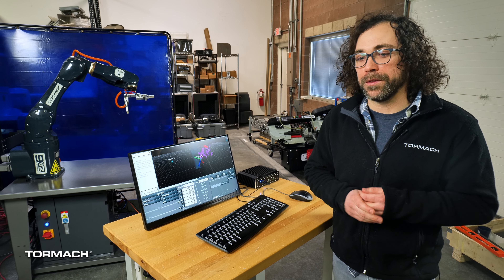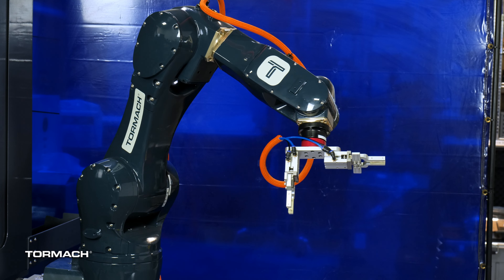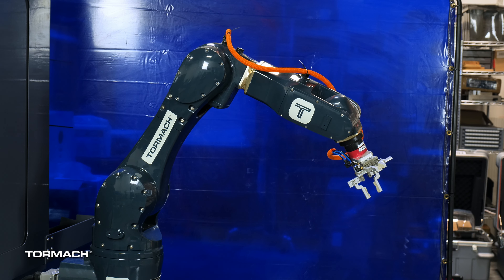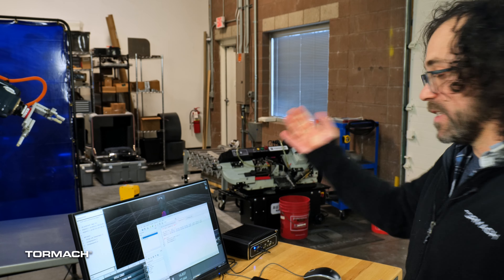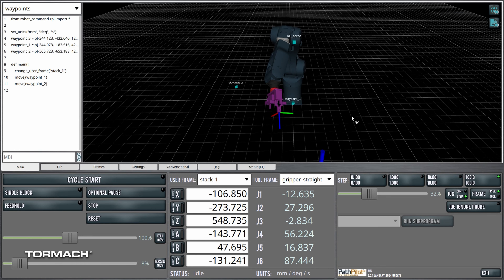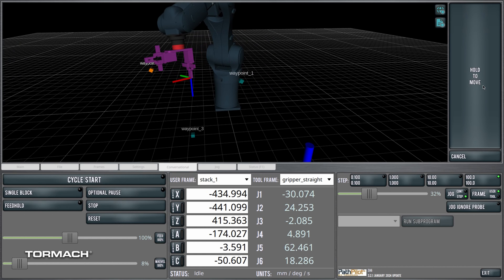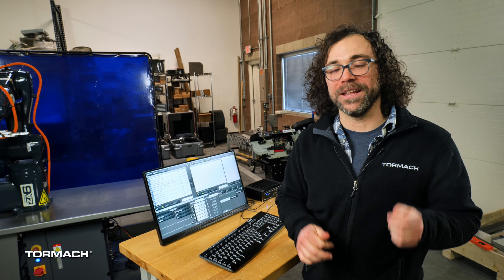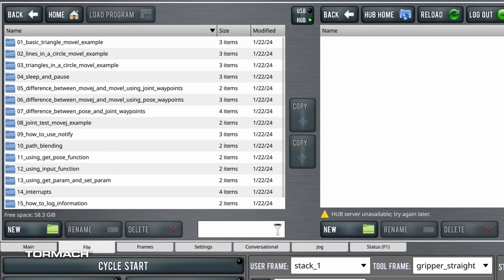PathPilot Updates for the Tormach ZA6 Industrial Robot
This video is just packed with updates to the latest release of PathPilot Robot: Arm Constraint Configurations, Preview Window Changes, Waypoint Preview Changes, Run Sub-program Functionality, Machine Interpreter Automations, Escape Button Stops Robot Motion, Program Examples Included on the Controller, and New TRPL Functionality. All of this is free and is provided to make your life easier when using the ZA6 Robot.

Arm Constraint Configurations 0:36
Preview Window Configurations 3:50
Jog Panel Changes 4:15
Waypoint Preview Changes 4:34
Run Subprogram Button 6:18
Machine Interpreter Automations 9:32
ESC Stops Robot Motion 10:31
Program Examples on Controller 10:36
New TRPL Functionality 11:02